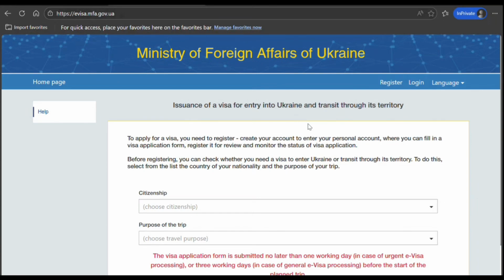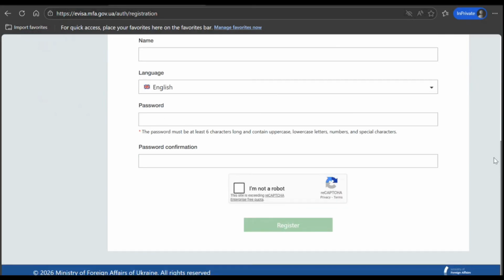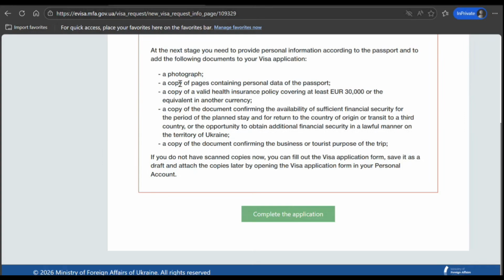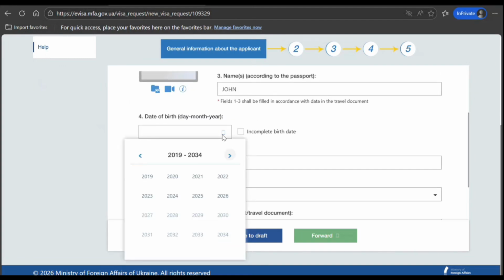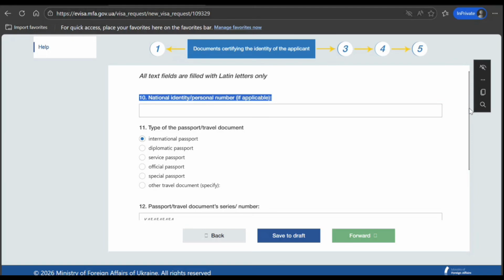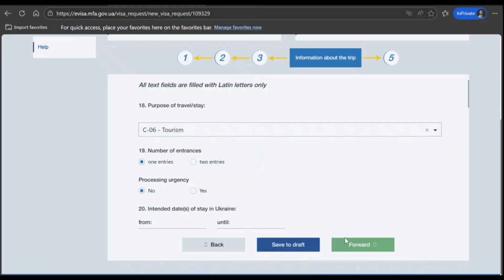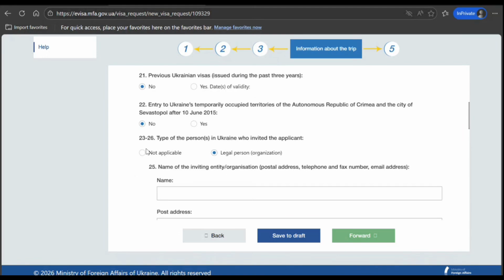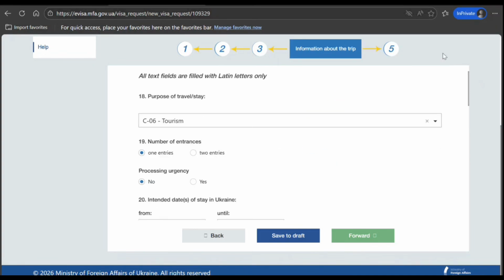How to Apply Ukraine eVisa Step by Step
Planning to visit Ukraine and confused about the eVisa process? In this video, I will explain how to apply for a Ukraine eVisa step by step, including the official website process, required documents, payment steps, photo upload guidelines, and how to track your application status.
This complete guide will help you avoid mistakes that can lead to delays or rejection. Whether you are applying for tourism, business, medical, or family visit purposes, this video will help you understand the Ukraine eVisa process clearly.
📌 In this video you will learn:
✅ Who can apply for Ukraine eVisa
✅ Ukraine eVisa eligibility & requirements
✅ Step-by-step application process
✅ How to upload passport photo & documents
✅ How to pay eVisa fee online
✅ How to track eVisa status
✅ Processing time & common mistakes to avoid
✅ What to do after approval (print & travel tips)
📌 Important Tip: Always apply using the official Ukraine eVisa portal and double-check your passport details before submitting.